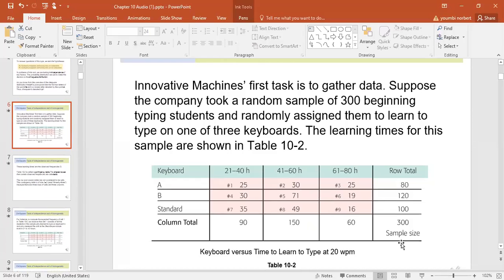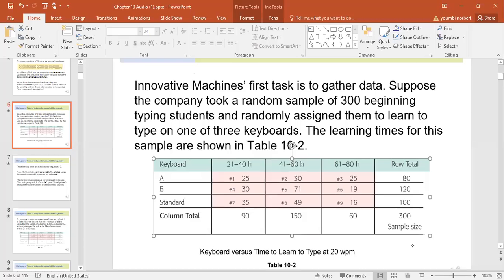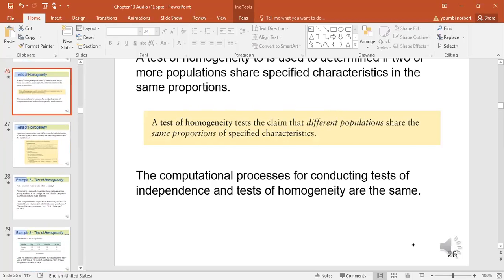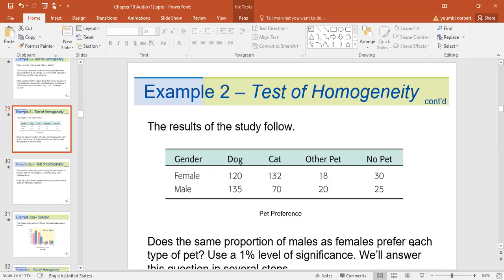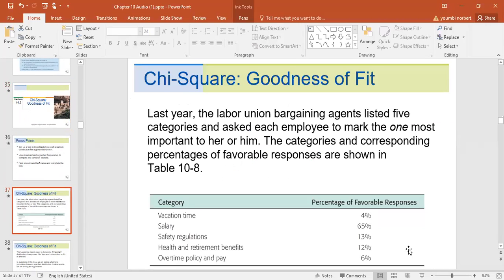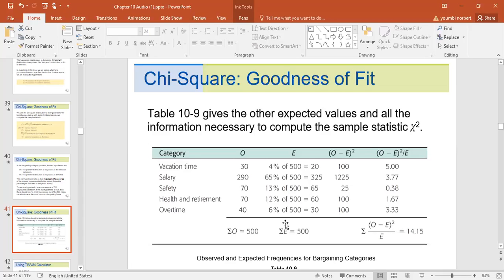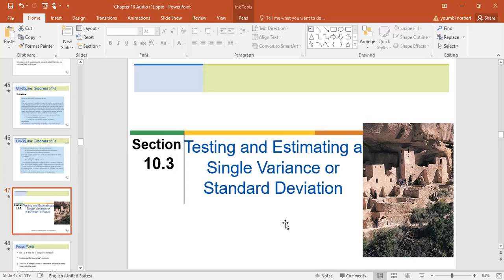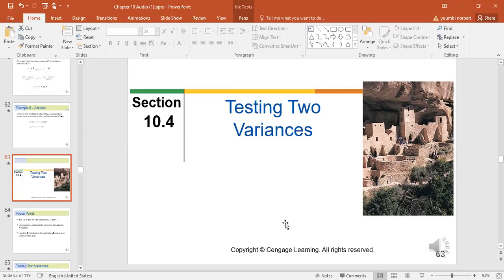Math 215 Chapter 10 Chi Square Test